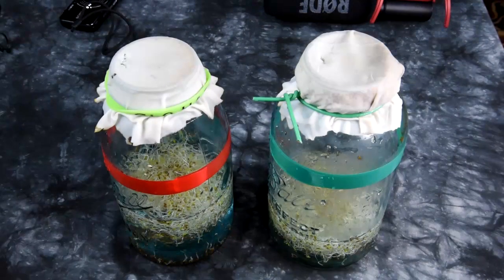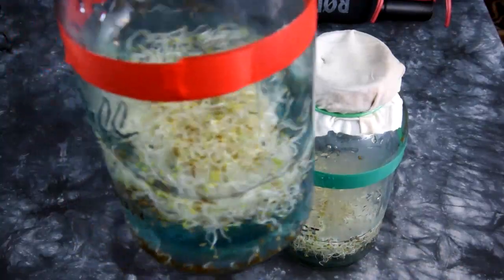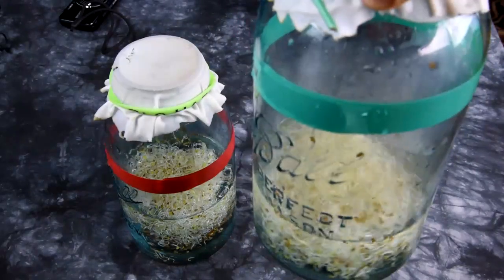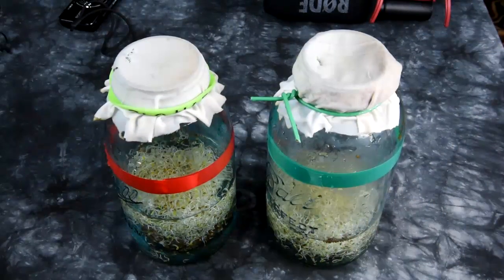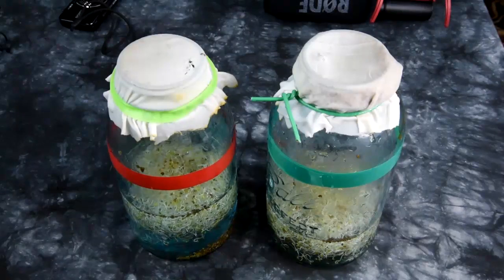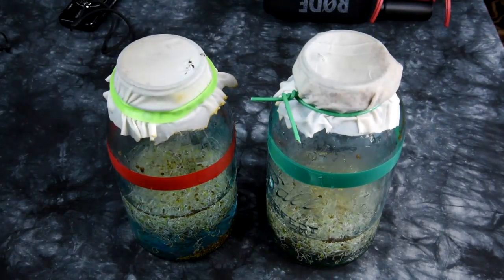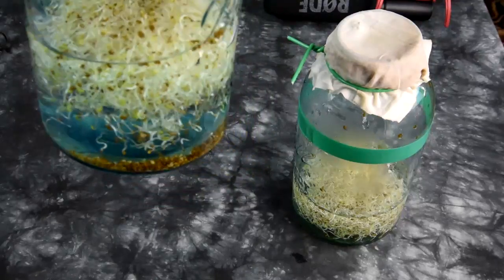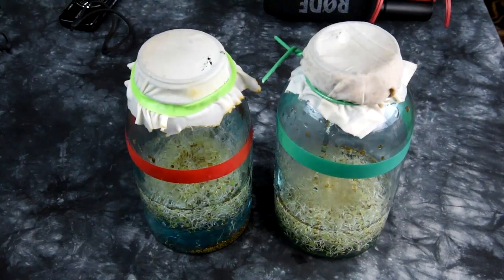Absolutely Amazing! Magnetic bio-growth effects! Never seen before in video